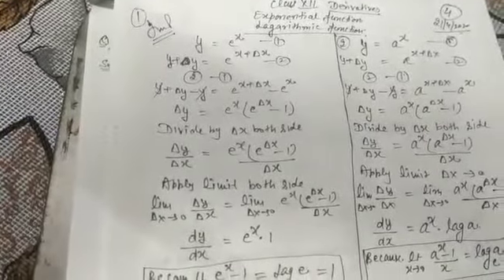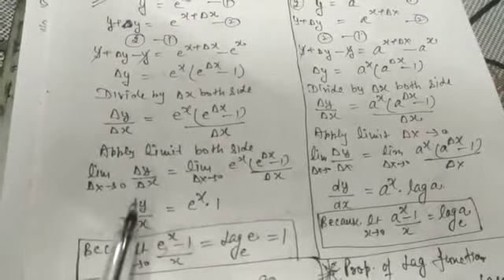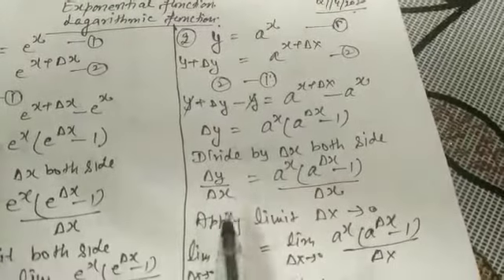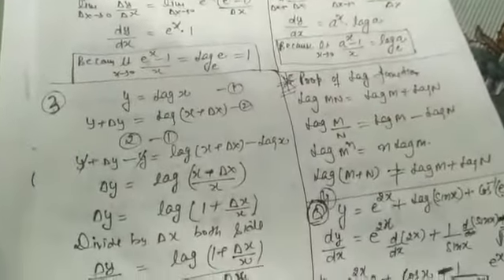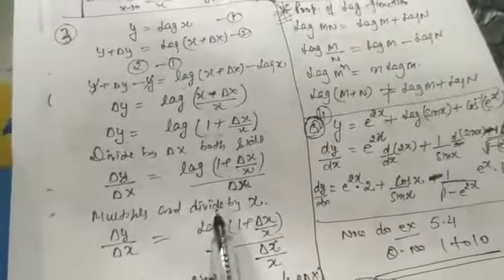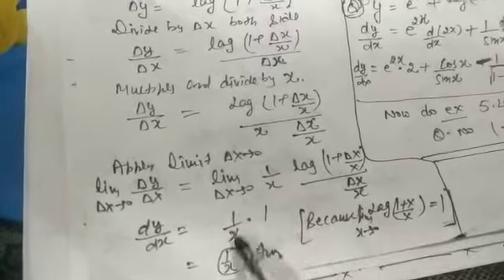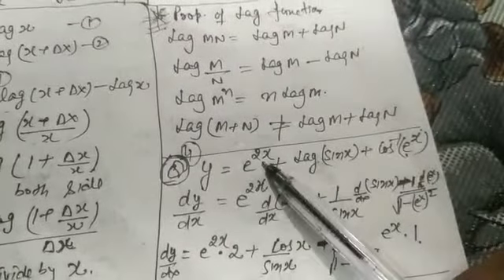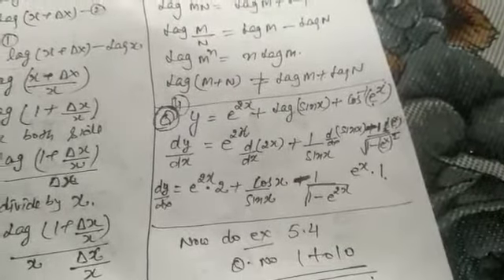(DATE-21-APRIL-2020) EXPONENTIAL AND LOGARITHMIC FUNCTION CLASS XII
TEACHER - MR. YASHPAL
SUBJECT - MATHEMATICS